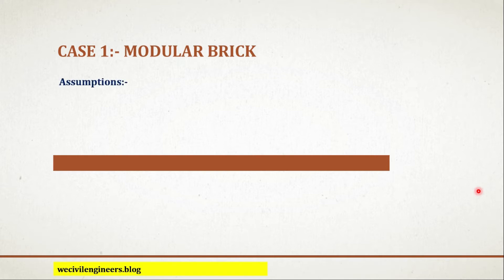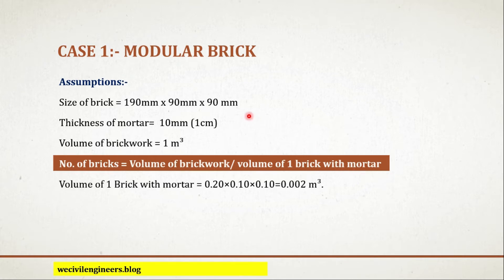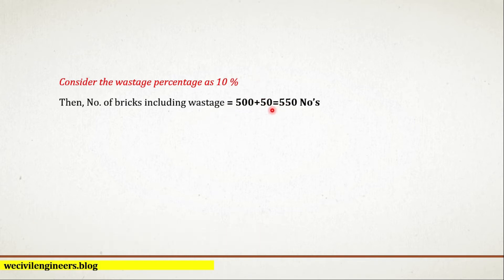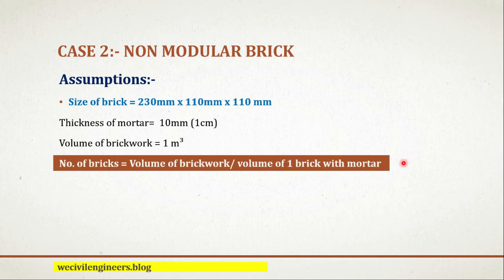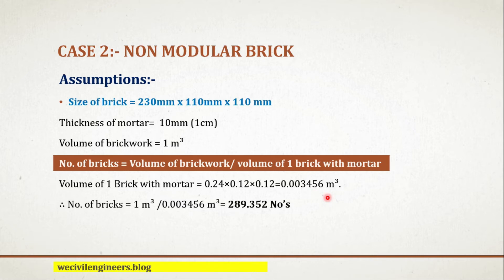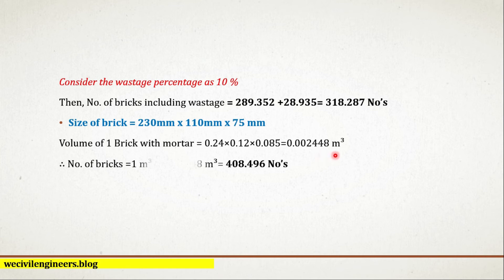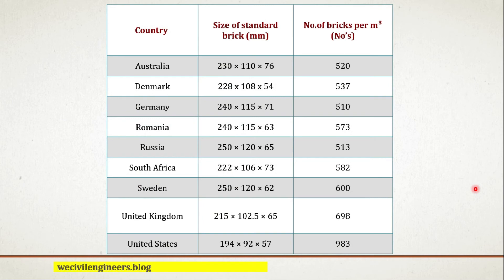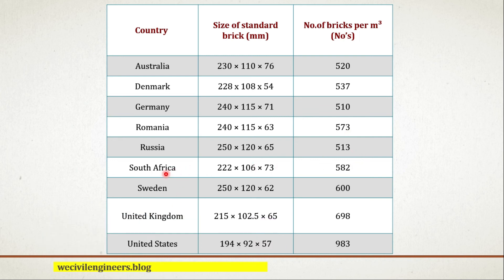How Many Bricks in One Cubic Meter? | Civil Engineering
In this video, I have explained the procedure to calculate the Number of bricks in 1 cubic meter of brickwork.

You can learn the following points in this video:
1. Quantity of bricks in one cubic meter
2. Number of bricks required in brickwork of 1 cubic meter fo modular bricks
3. Number of Non modular bricks in 1m3
4. Number of bricks in 1m3
5. Number of bricks in 1m3 for different countries
6. Size of modular bricks
7. Size of Non-modular bricks
8. Standard size of brick or nominal size of brick in india
9. Standard size of bricks for different countries